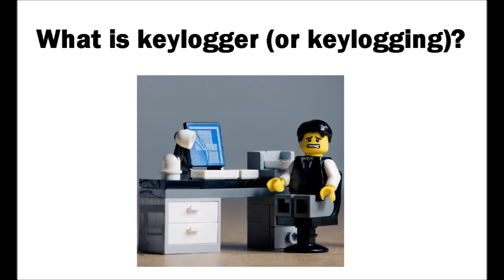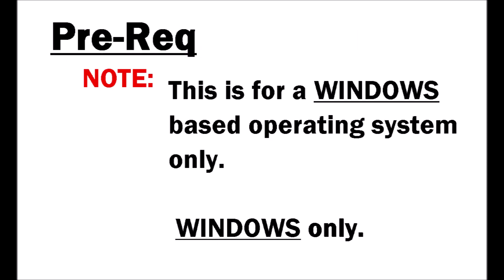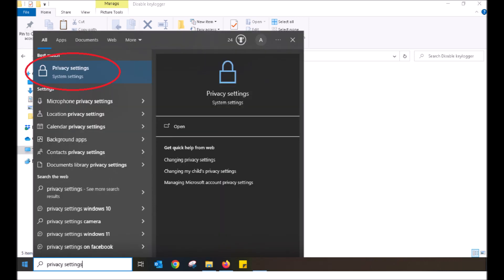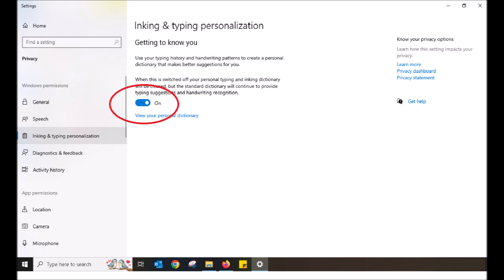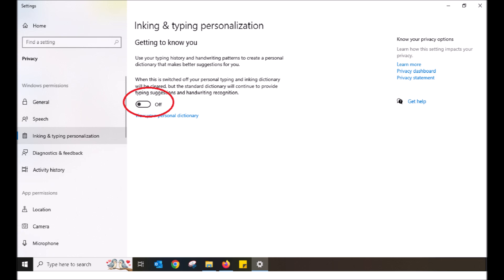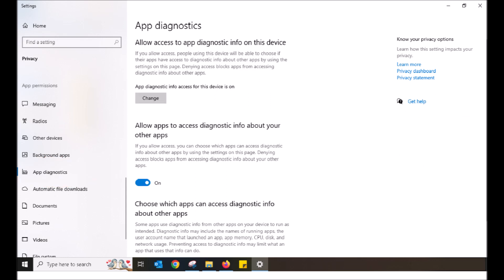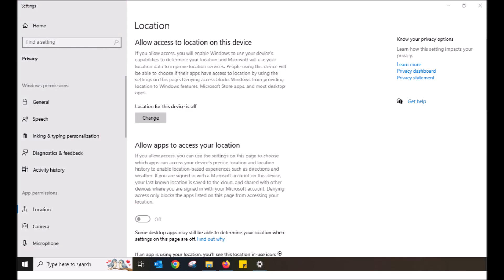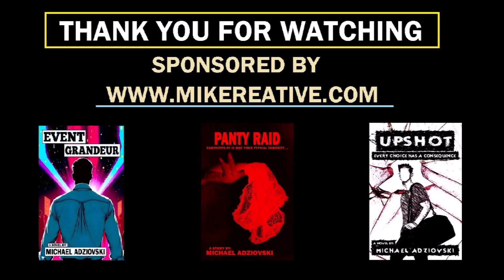Is Windows tracking you? Disabling the keylogger - How To guide. Is your computer tracking you?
This is a How To guide on switching off keylogger / keylogging, so that Windows (Microsoft) does not track your keyboard input and keystrokes

JUMP to 0:41 to skip my babble and go right into how to do it.
ALT: You can read the instructions below.

NOTE:
 THIS IS FOR A WINDOWS BASED SYSTEM ONLY.
 This DOES NOT apply for MacOS.

Next:

 -Type in PRIVACY SETTINGS
 -Click the PRIVACY SETTINGS app

 -Within, go to INKING & TYPING PERSONALIZATION

 -Check the ON for it to become OFF

You now have switched off they keylogger.

I advise you to check the PRIVACY & SETTINGS and switch off what you do not wish to have on.

I have listed a few that I, personally, have off

I also have 2x other videos on this matter.